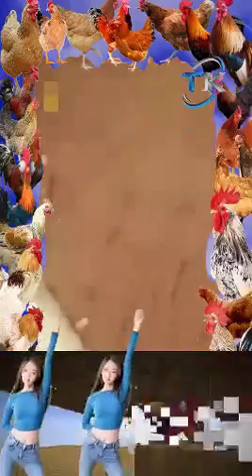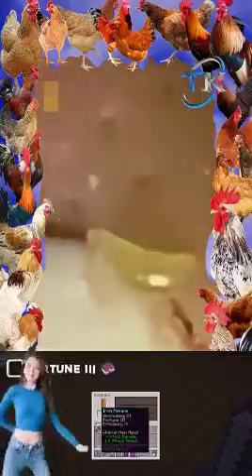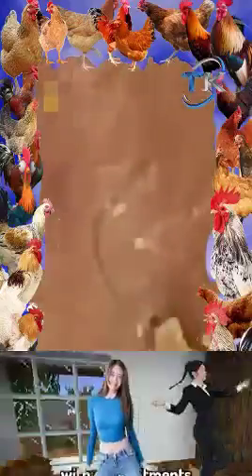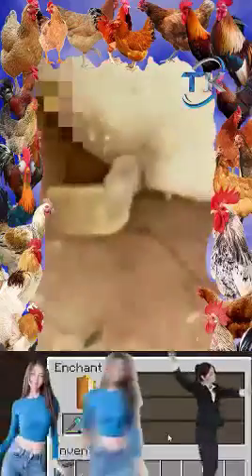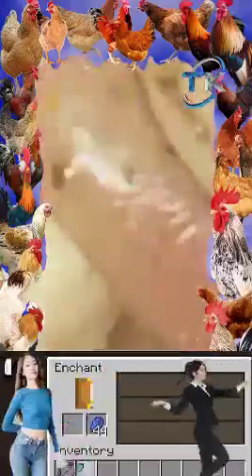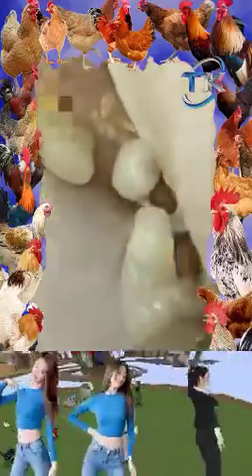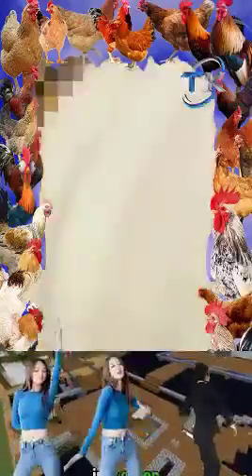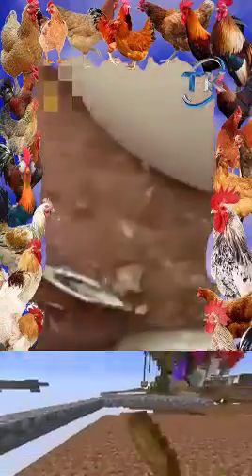Chill Video For My Favourite Watching #51